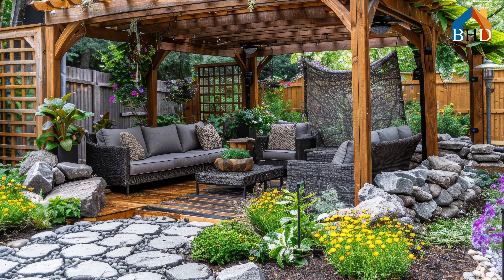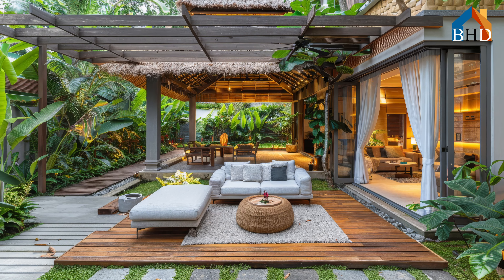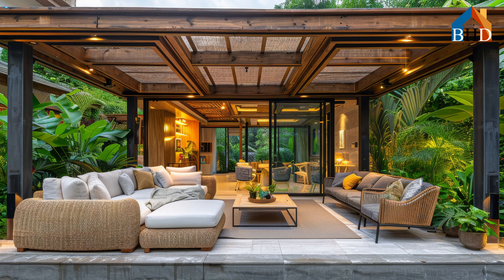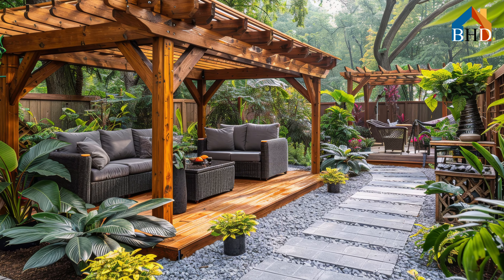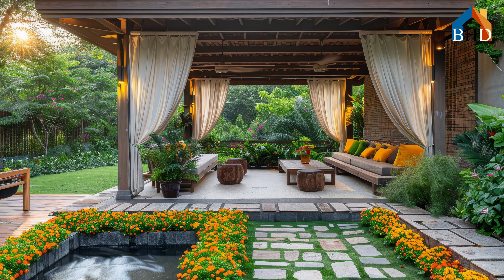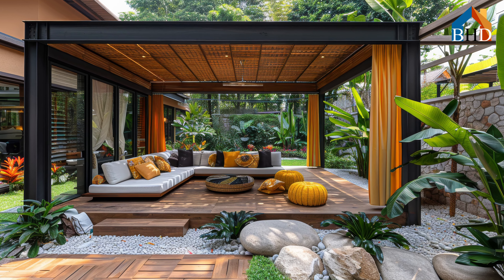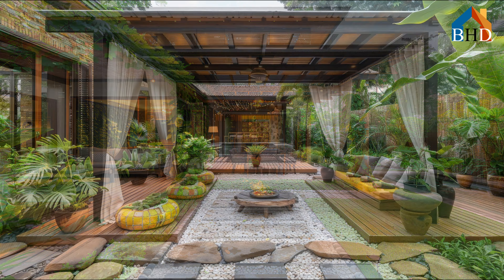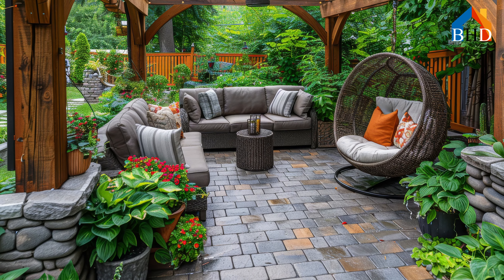Escape to Your Own Backyard: Discover the Beauty of Tropical Garden with Pergola Design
Are you dreaming of a lush, exotic oasis right in your own backyard? Imagine stepping outside to be greeted by the vibrant colors of tropical flowers, the gentle rustle of palm fronds, and the soothing sound of trickling water. This paradise isn't just a faraway fantasy – it's within reach through the enchanting combination of a tropical garden and a pergola. This dynamic duo has the power to transform your ordinary outdoor space into a breathtaking retreat that rivals the most luxurious resorts. By carefully selecting and arranging tropical plants, and incorporating the elegant structure of a pergola, you can create a personal sanctuary that transports you to far-off lands without ever leaving home.

In this video, we'll guide you through the process of creating your own stunning tropical hideaway. We'll explore how to choose the perfect tropical plants that thrive in your climate, design a layout that maximizes the exotic feel, and incorporate a pergola that adds both structure and style to your garden. From selecting materials that withstand the elements while complementing your tropical theme, to adding the finishing touches that bring your vision to life, we'll cover every aspect of this exciting transformation. Get ready to embark on a journey that will turn your backyard into a breathtaking haven of tranquility and beauty – a personal tropical retreat where you can relax, entertain, and escape the stresses of everyday life.

The Allure of Tropical Gardens, A Brief History:
Tropical gardens have captivated humans for millennia, their allure rooted in the lush, verdant landscapes of equatorial regions.  The origins of these paradisiacal spaces can be traced back to ancient civilizations in Southeast Asia and South America, where early gardeners sought to harness and refine the abundant beauty of their natural surroundings. In places like the ancient city of Angkor in Cambodia and the Aztec capital of Tenochtitlan in Mexico, elaborate gardens were created to mimic the layered canopies, diverse plant life, and water features of tropical forests.These early gardens were not merely decorative; they often held deep cultural and religious significance, serving as earthly representations of divine realms and showcasing the power and sophistication of their creators.

As exploration and trade expanded in the 15th and 16th centuries, the concept of tropical gardens began to spread globally. European colonizers, enchanted by the exotic flora they encountered in tropical regions, began importing plants and attempting to recreate tropical landscapes in their home countries. This led to the development of orangeries and glass houses, allowing tropical plants to thrive in colder climates. The Victorian era saw a boom in tropical gardening, with wealthy enthusiasts competing to cultivate the most exotic specimens. This fascination with tropical gardens has persisted into the modern era, evolving from symbols of imperial conquest to representations of biodiversity, conservation, and a connection to nature. Today, tropical gardens continue to inspire and delight, offering a retreat into a world of lush foliage, vibrant colors, and serene beauty, whether in their native habitats or carefully cultivated in diverse climates around the world